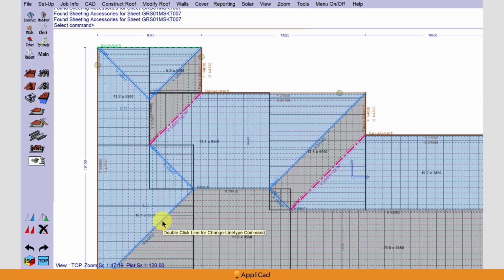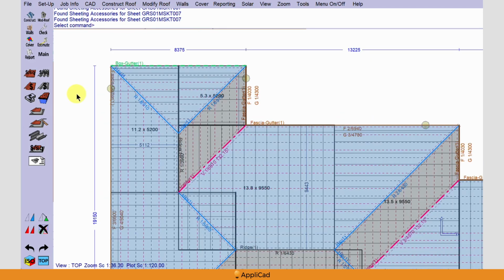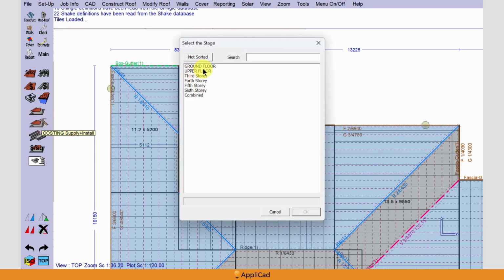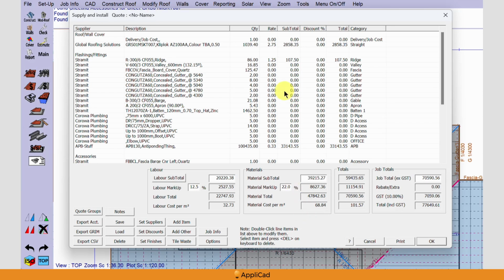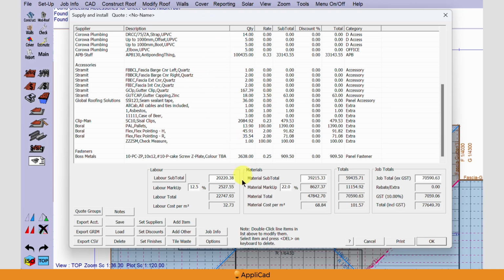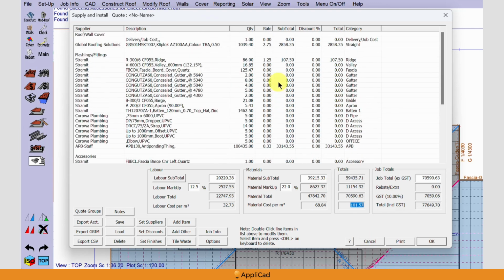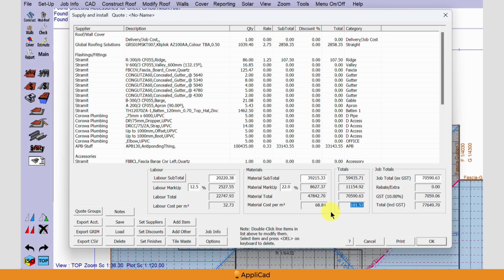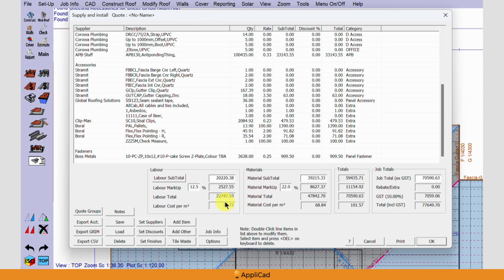Why We Do What We Do – AppliCad Roof Wizard Feature Friday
Welcome to this week’s Feature Friday! 🎉

Today, we explore the core reason behind modeling and quoting in Roof Wizard software. This process ensures every project is accurate, efficient, and comprehensive, saving you time and avoiding costly errors.

Here’s what you’ll learn in this episode:

✅ Why modeling a roof in 3D is crucial for accurate takeoffs and quotations
✅ How to include accessory items like clips, screws, sealants, and underlayments automatically
✅ Adding extra costs like delivery or check measures to quotations
✅ Identifying and correcting mistakes in material or cost definitions
✅ Verifying total costs, including labour and material costs per square metre.

This tutorial highlights how the seamless process of modeling, simulating, and quoting improves efficiency and ensures nothing is overlooked. Pay attention to the details and trust the software to deliver accurate results!

Have questions or need help? Check the help files or reach out to our team.